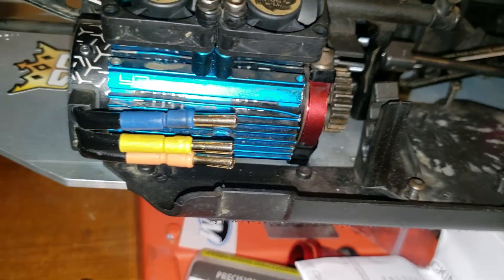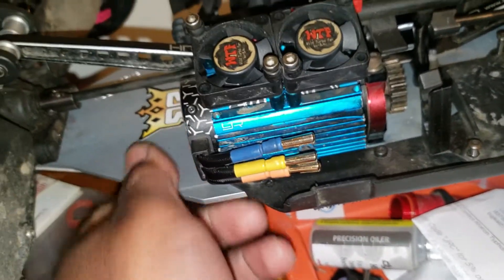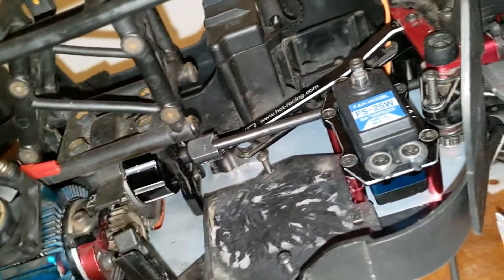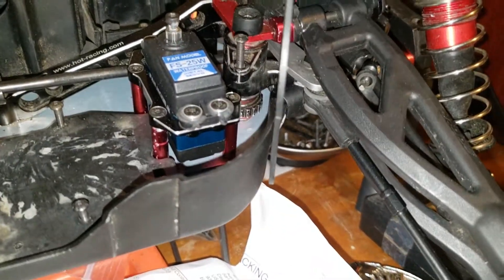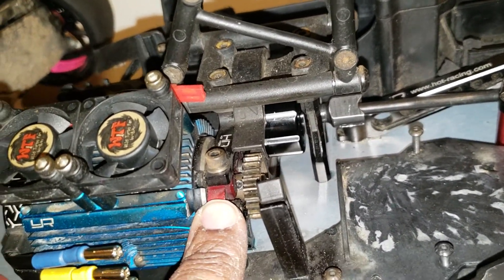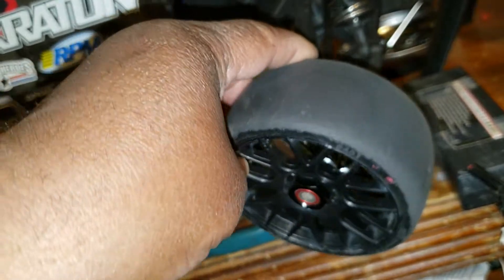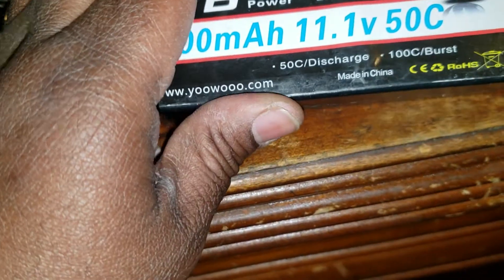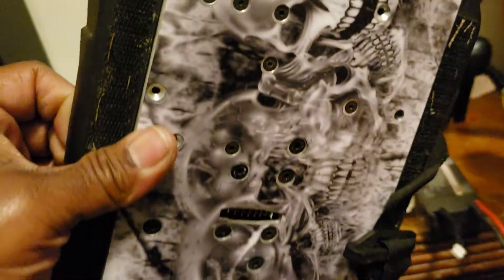Little over look on my arrma kraton aka kratos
Quick overview on my kraton.